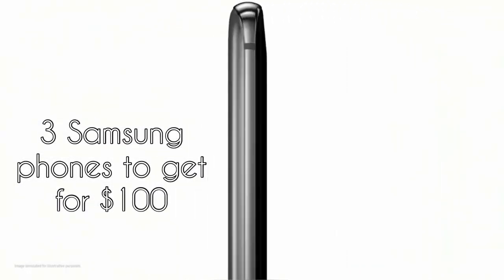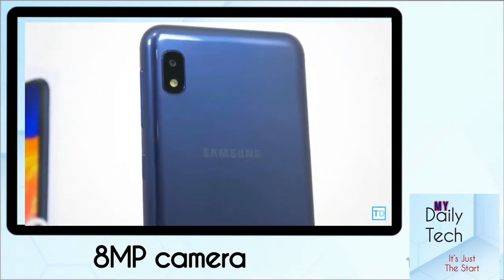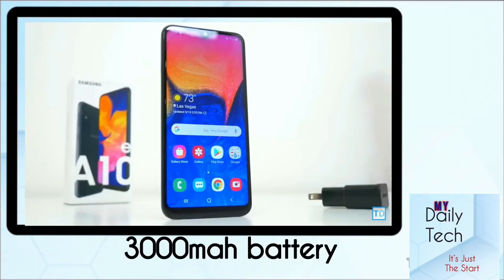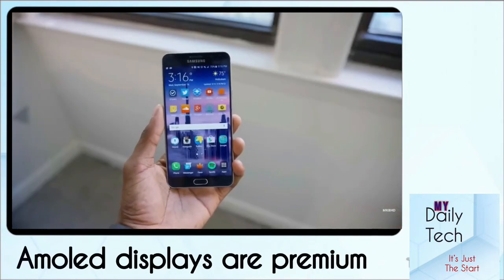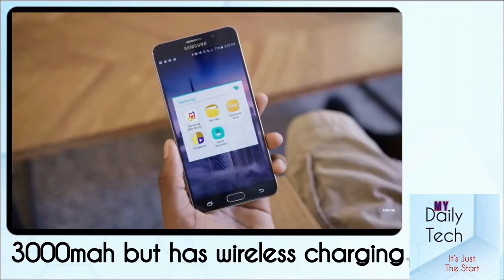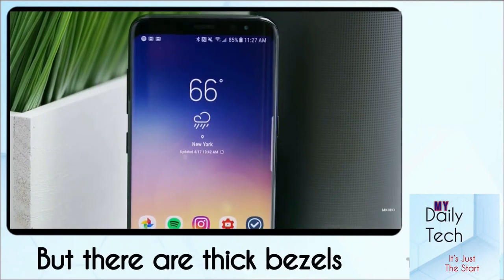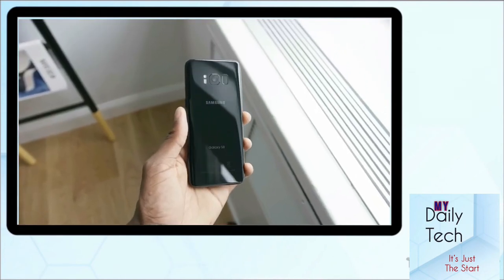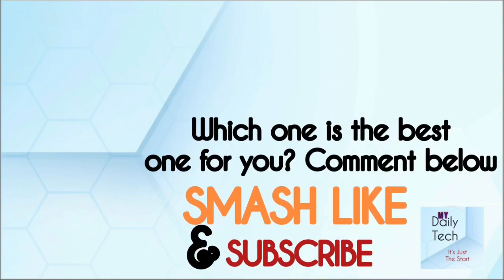Which SAMSUNG phone to get for $100?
When on a tight Budget, which Samsung phone should you get?
GIVEAWAY STILL ON, watch previous video to find out how to join

Creds to
Ikson
Tech Daily
MKBHD
Samsung

Suggested in this vid
Galaxy S8
Galaxy Note 5
Galaxy A10e

Hi there , I post Tech content thrice or twice a week, expect unboxings, reviews , tips and comparisons to be the main on this channel